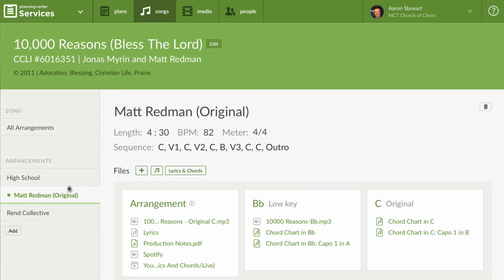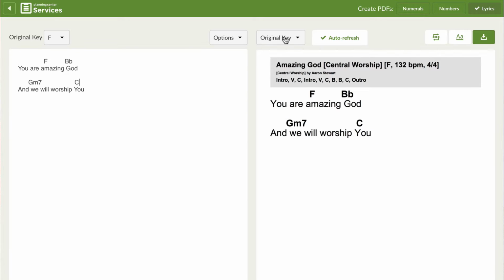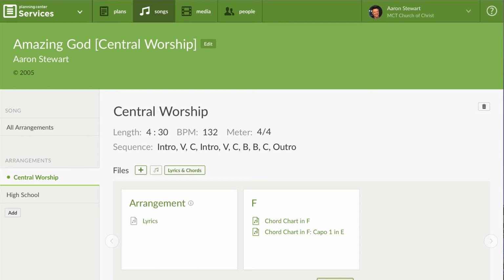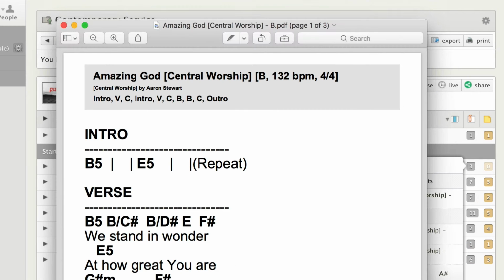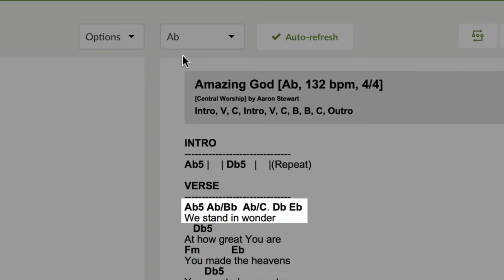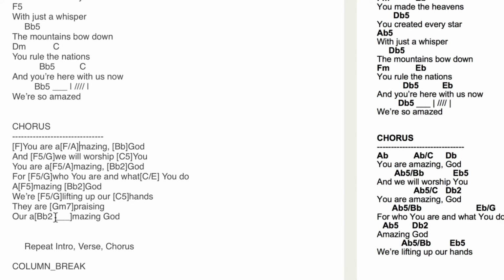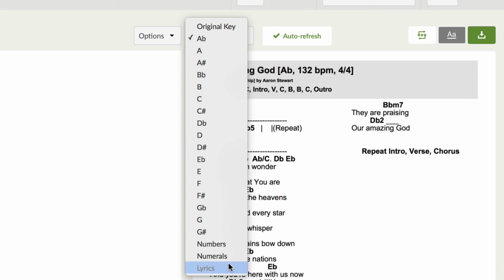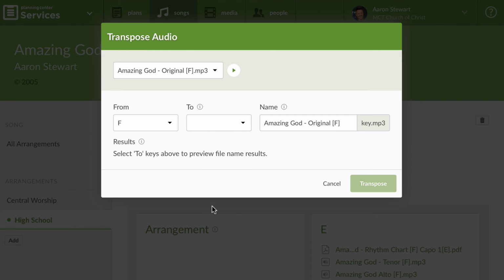Transposing Chord Charts in Planning Center Services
Learn how to make your own chord charts in Planning Center Services that can be instantly transposed to any key, numbers, or numerals.